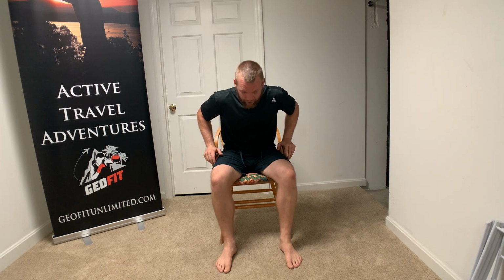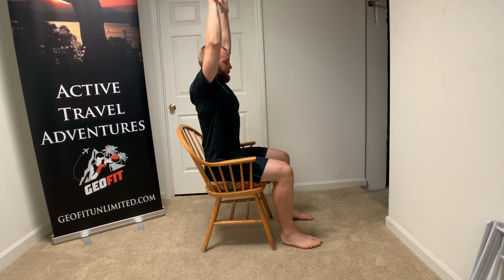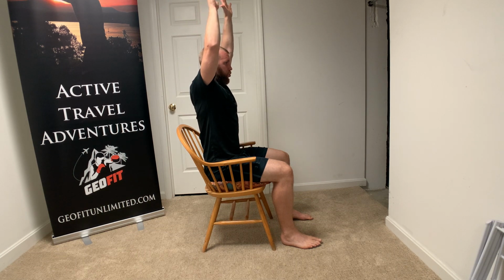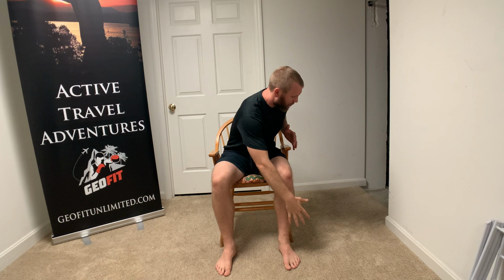Daily Chair Workout Routine